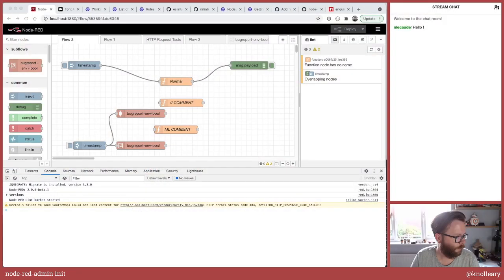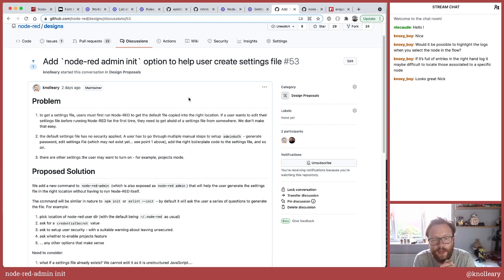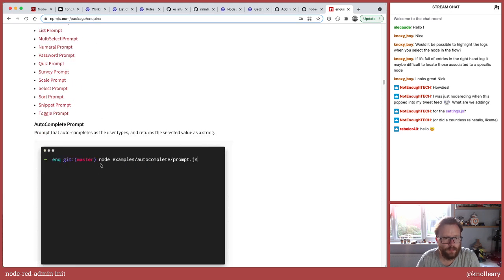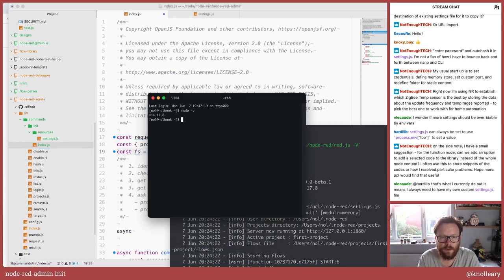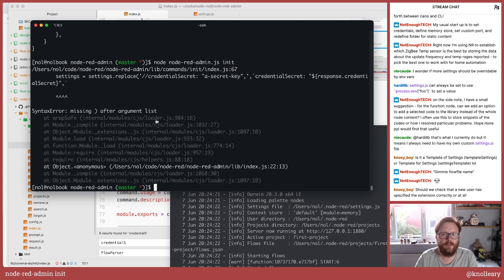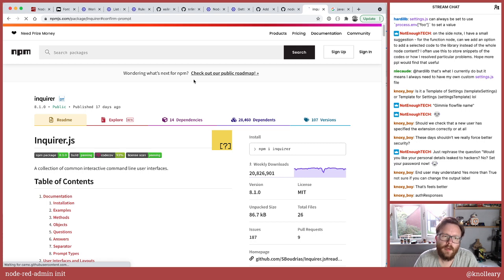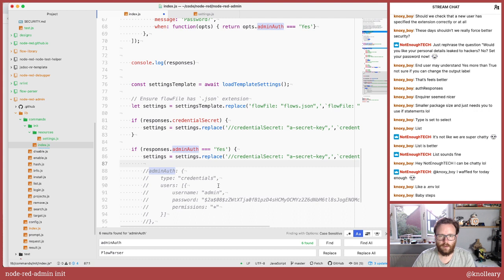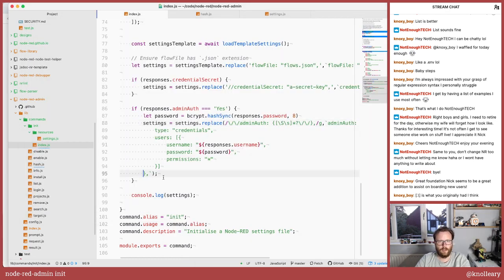node-red-admin init - developing node-red stream - 7th June 2021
Work on the node-red-admin init command to generate settings files